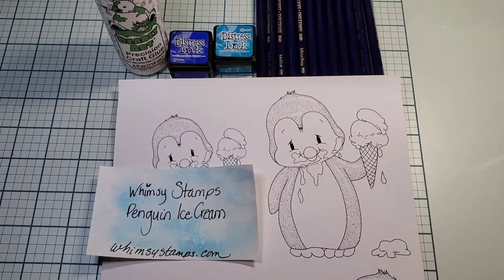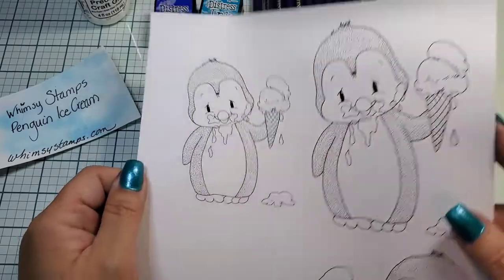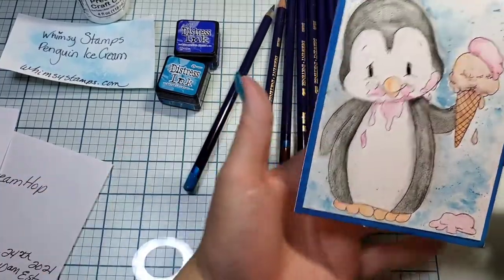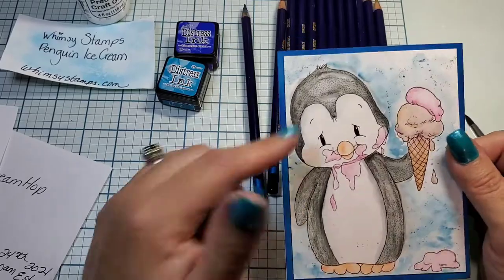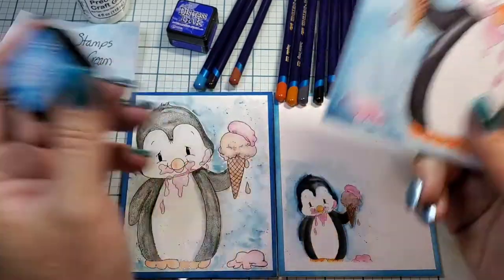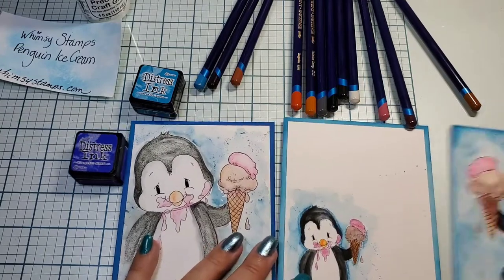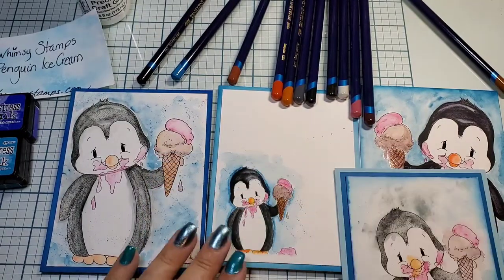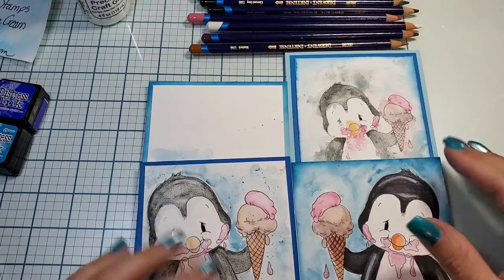TeamTinyIceCreamHop : Penguin 🐧 ice-cream by Whimsy Stamps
All my Links in one convenient place

DESCRIPTION: using Whimsy Stamps "Penguin Ice Cream" digital stamp & Derwent  Inktense  pencils to create 4 fun  cards.

Team Tiny hashtag driven hops... just click this TeamTinyIceCreamHop to get a list of the other fabulous creators.

Fabriano Hot Press 140 watercolor paper
Laser printed images & set with Clear Minc Foil.

Whimsy Stamps Penguin Ice Cream

All images where colored with Derwent Inktense pencils & all where adhered to 120lb Accent Opaque  cards bases.

If you are a small YouTuber & would like to be apart of an amazing group, please join Team Tiny on Facebook (must have a YouTube channel with less than 1000 subscribers)

If you want to see past Team Tiny Hops. In your YouTube search bar start typing  teamtiny & you should get some suggestions.

Music in video from the Video Guru App